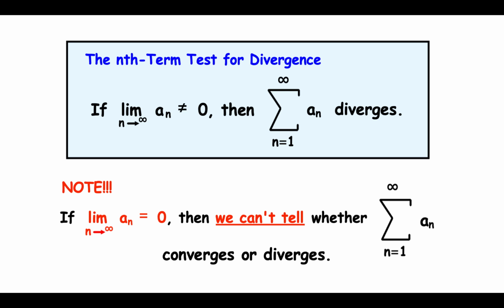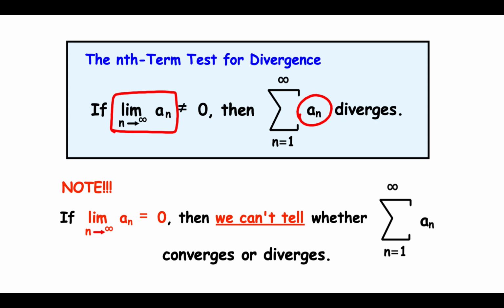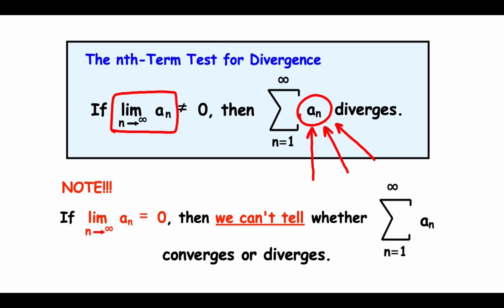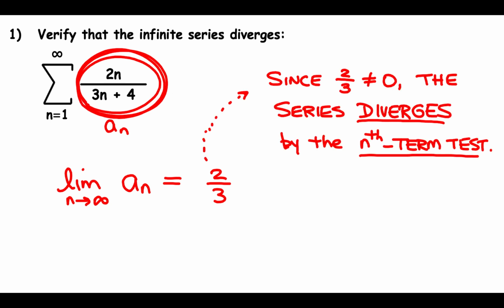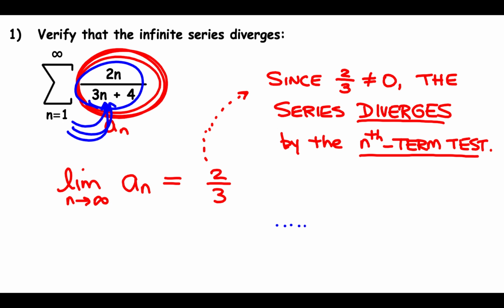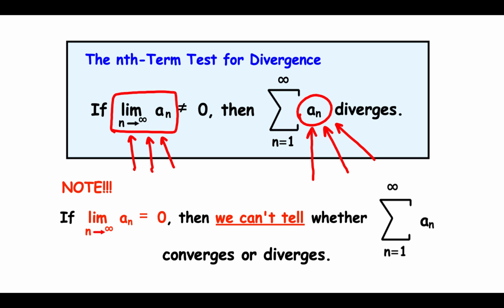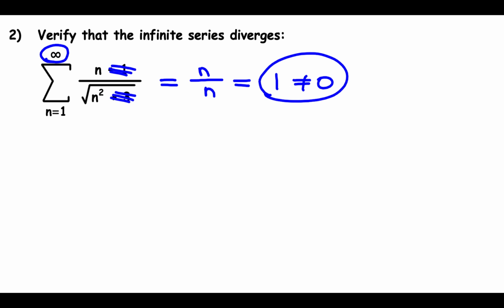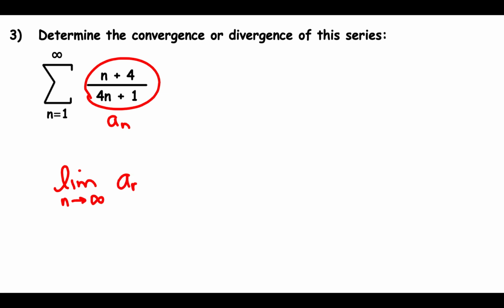BC 9C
The n-th Term Test